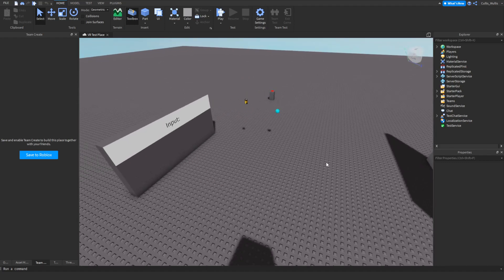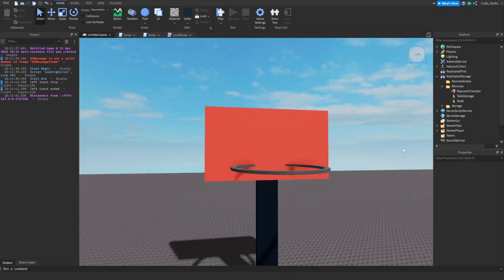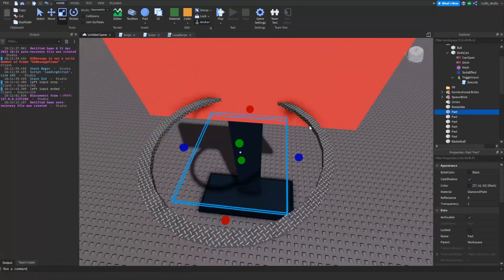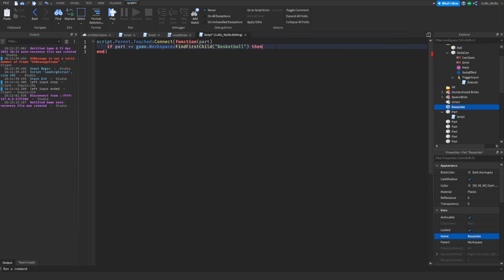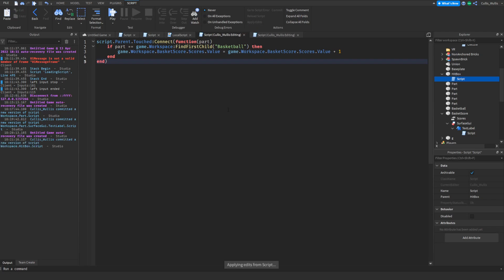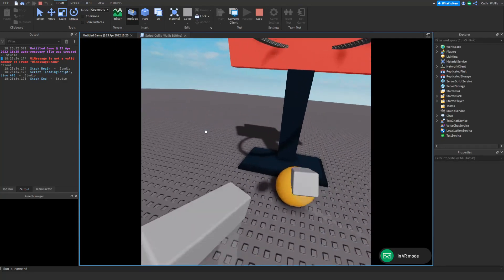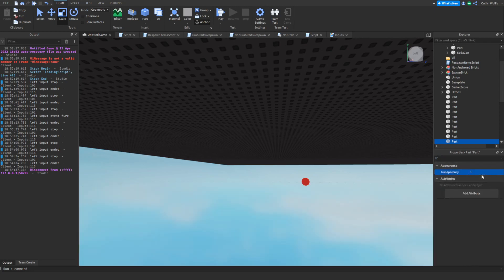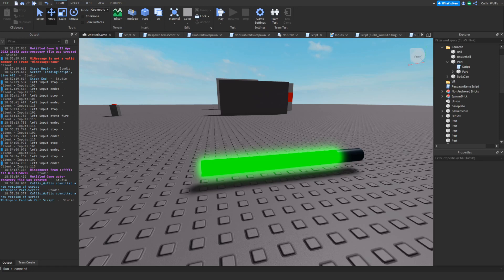How to make a VR hands game in roblox #3 (Props, Object, And more!)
In todays episode we will be making different props and objects such as a basketball + basketball hoop and a lightsaber!